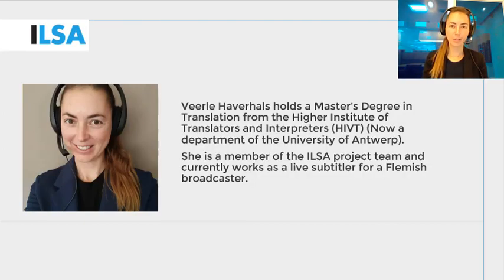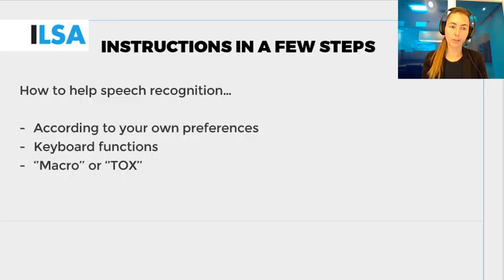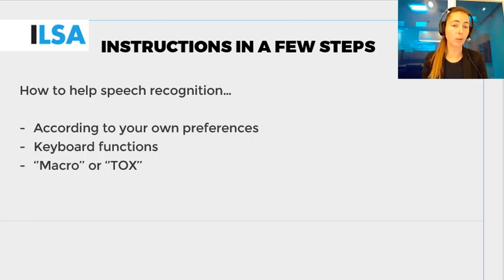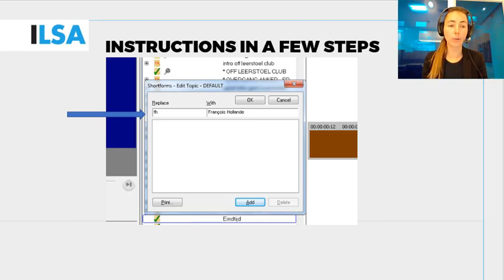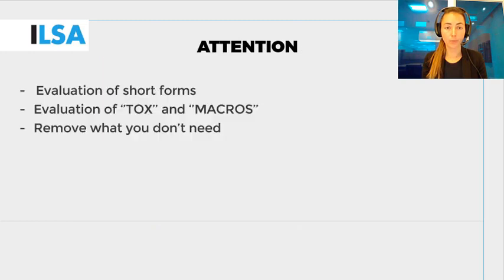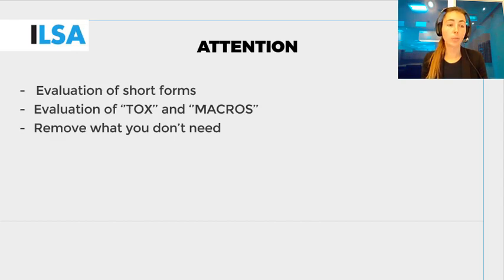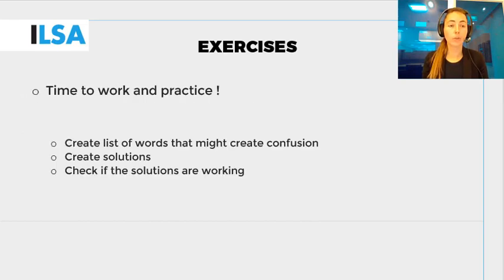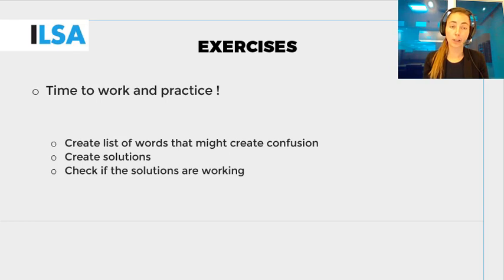Refine the language model (2b Unit 1.4)